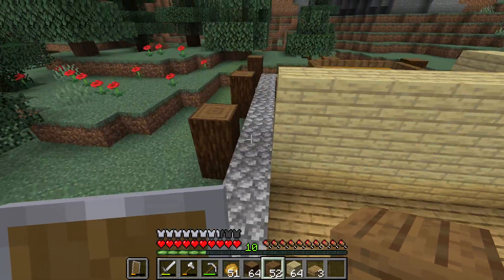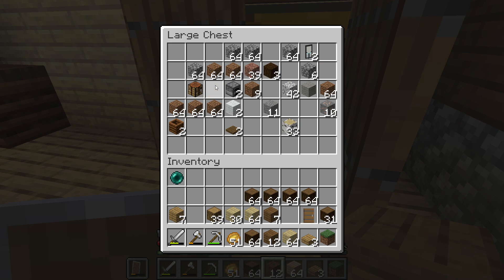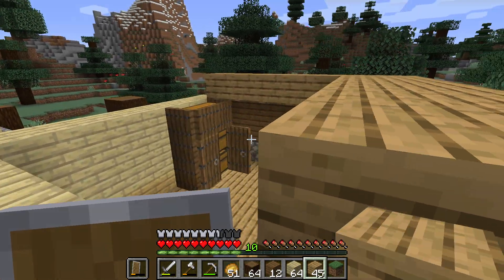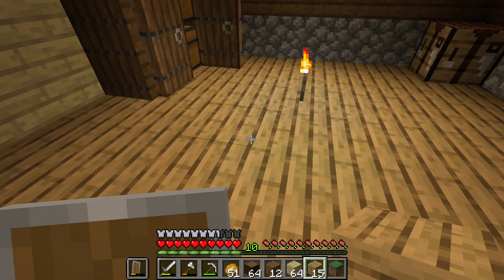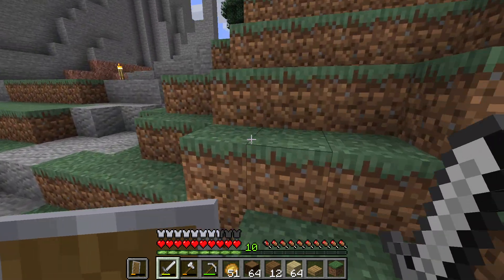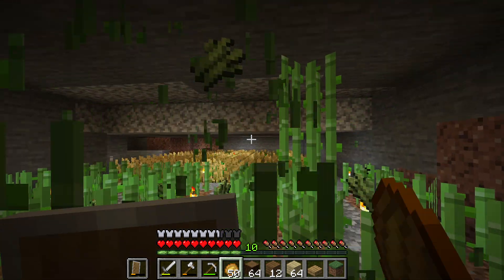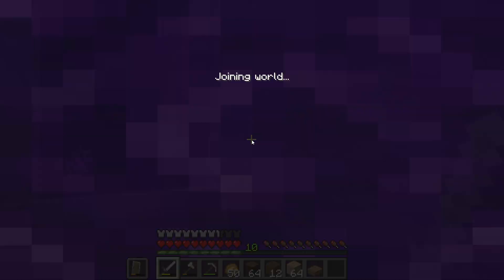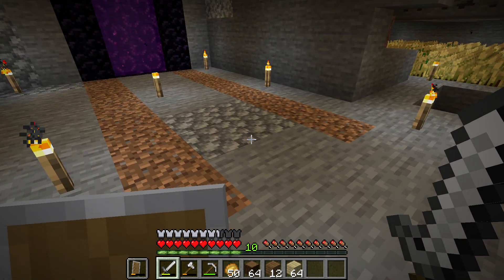Minecraft Survival Let's Play Ep 5, Kinda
To Tired for a description.